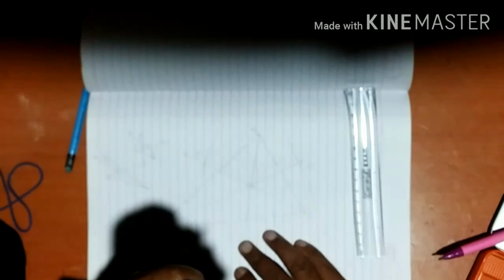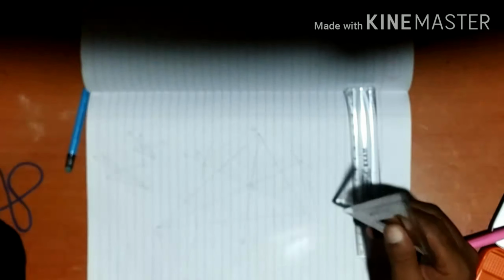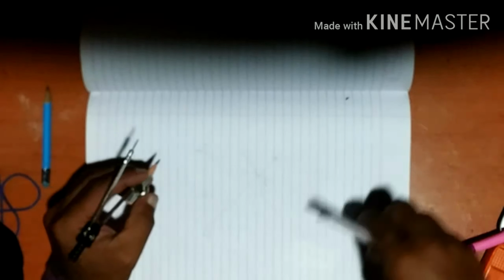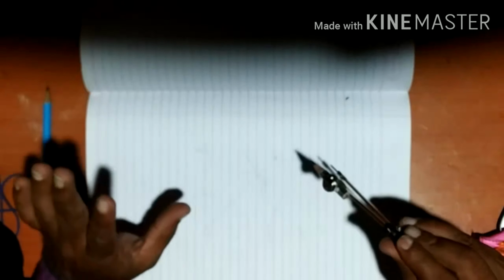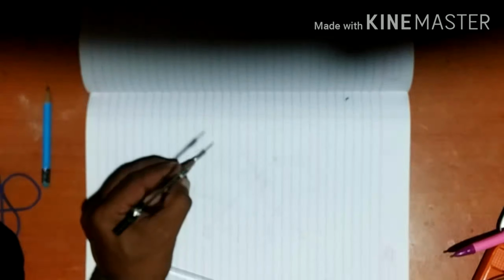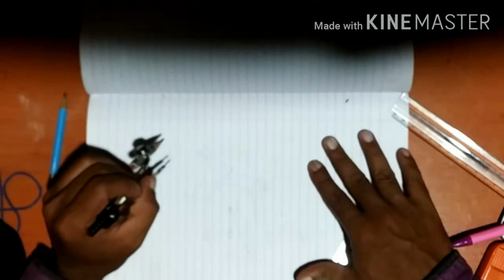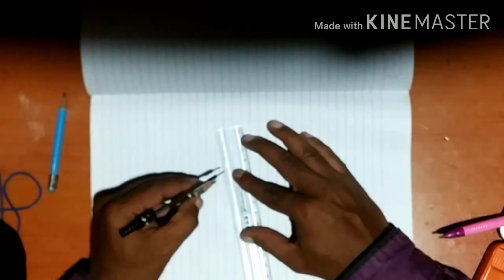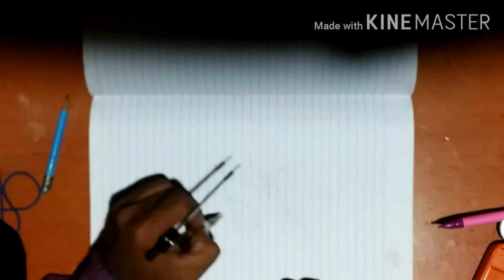Drawing Incircle of a triangle. Finding incentre of a triangle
Maharashtra board standard seven lesson one geometrical construction